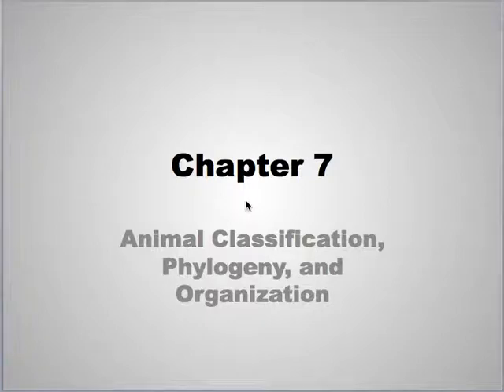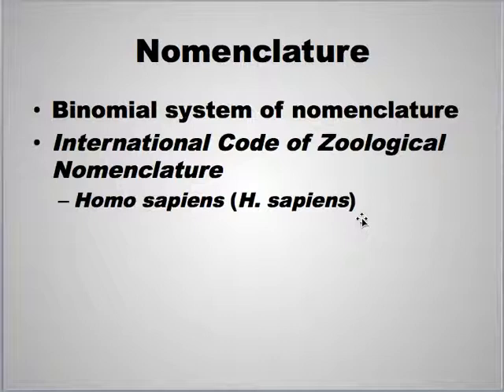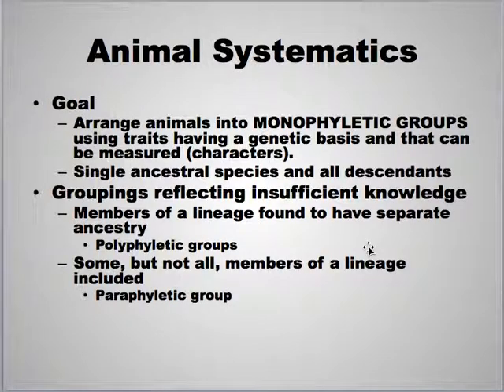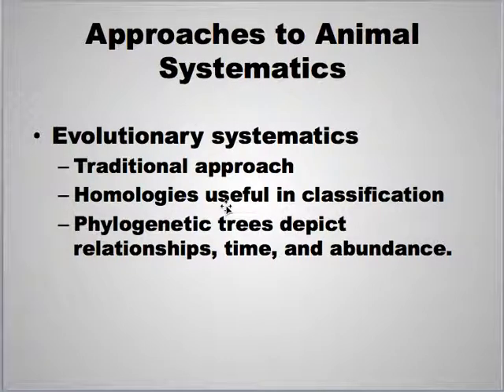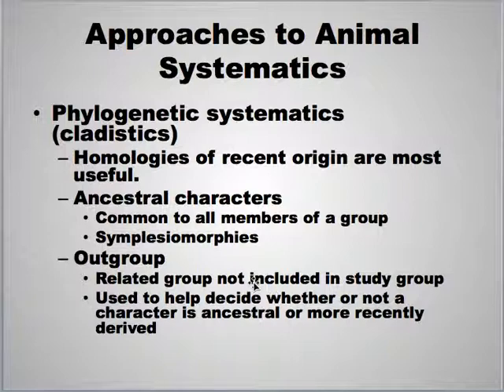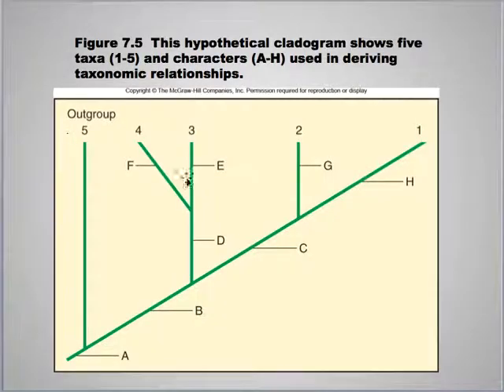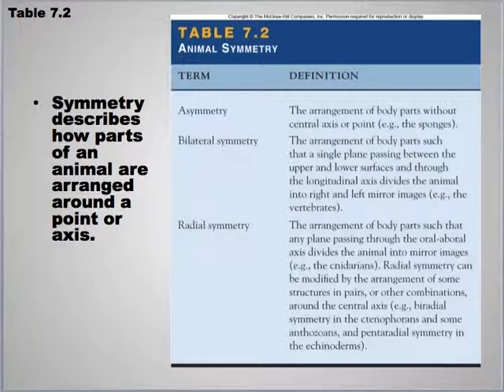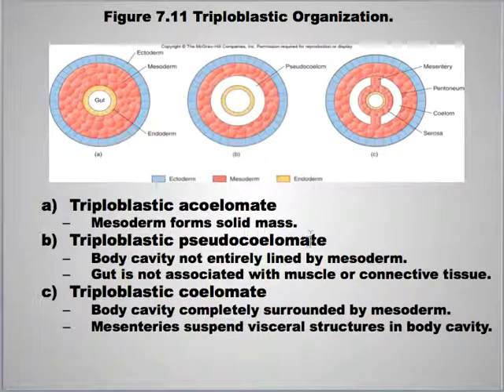Chapter 7 Video